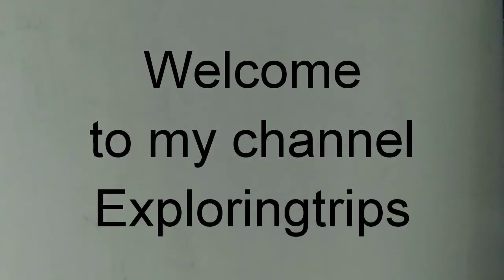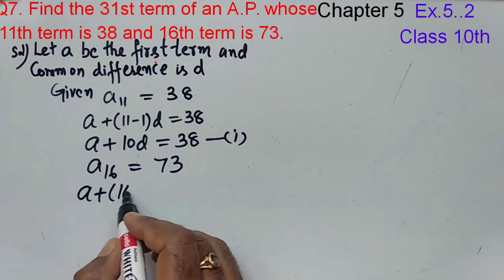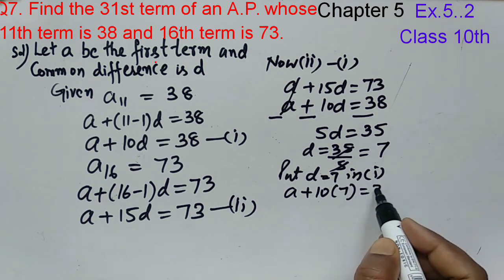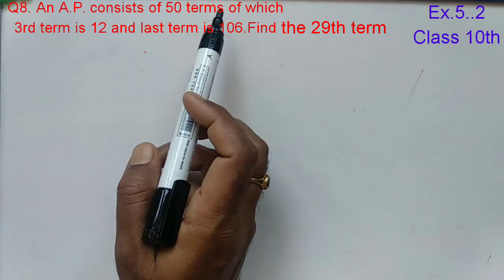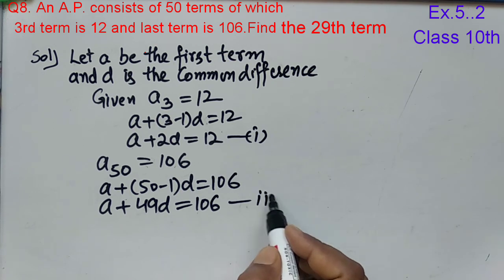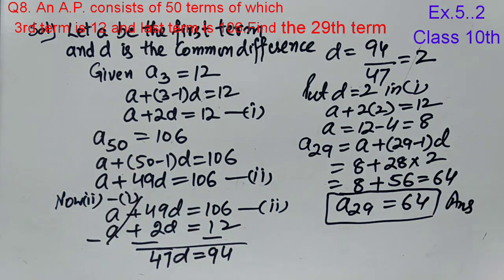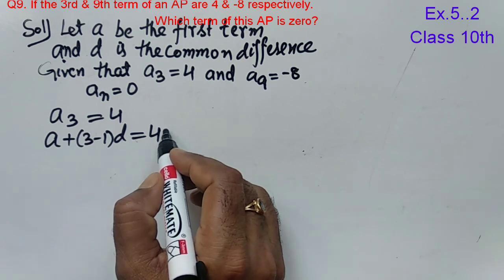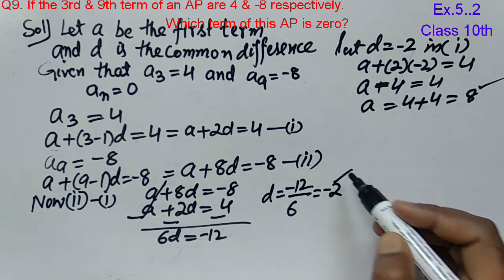Chapter 5 Arithmetic Progression Ex. 5.2 Q7 Q8 & Q9 Class 10 Maths